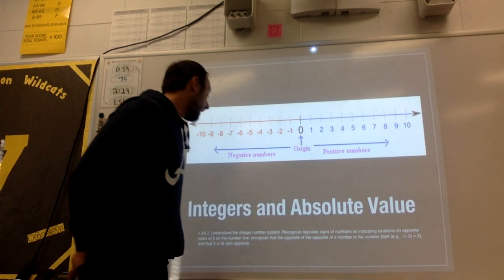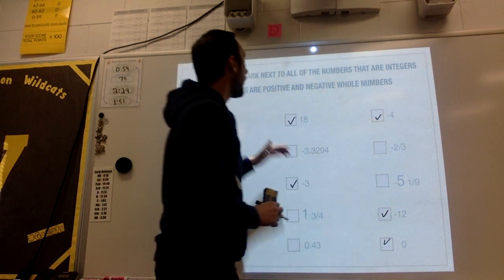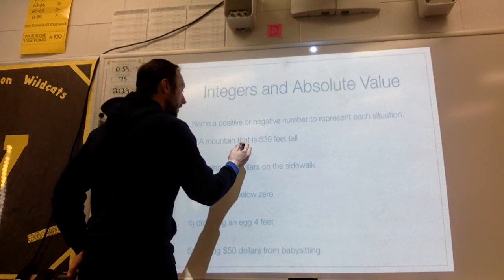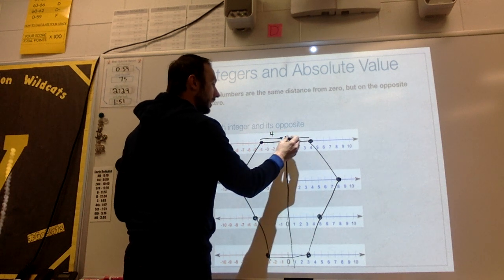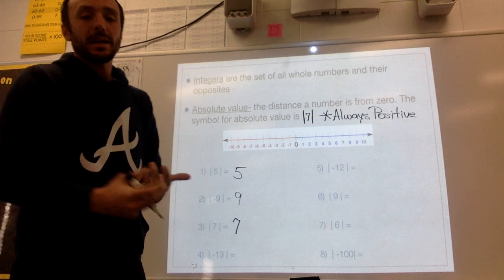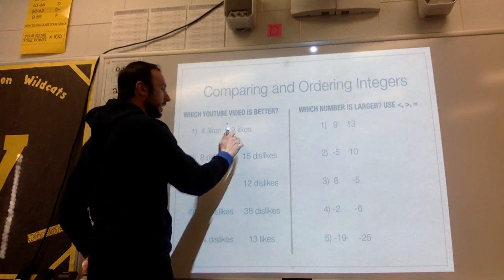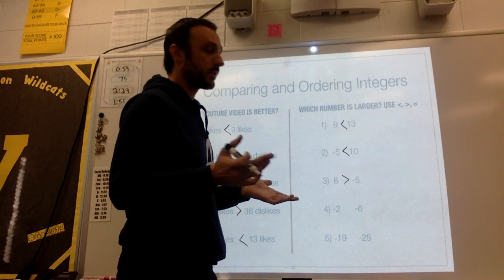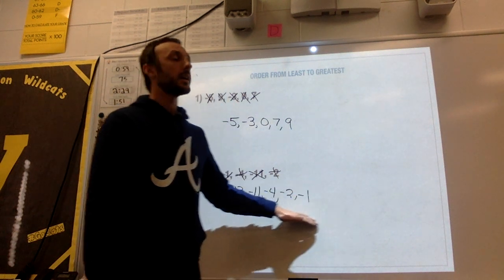Absolute Value and Integers